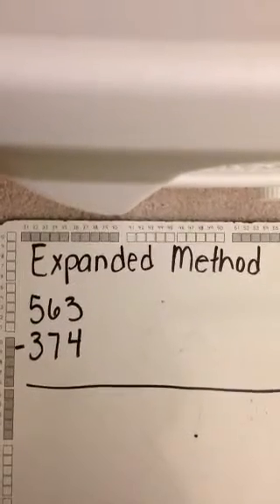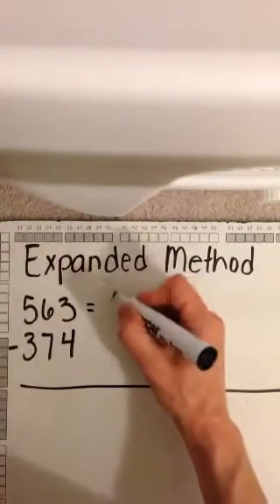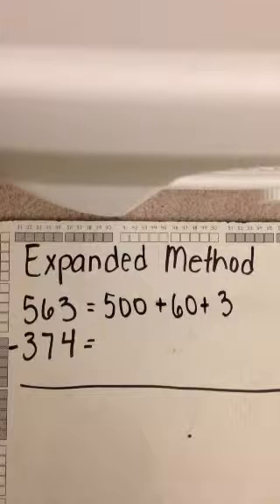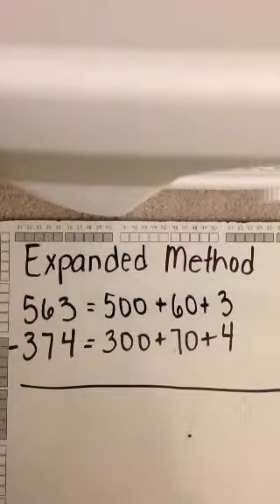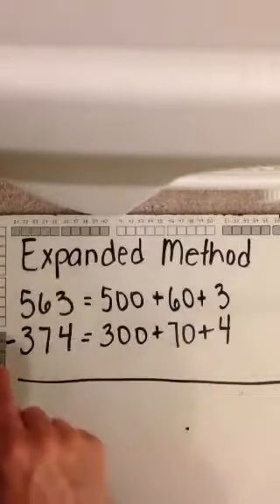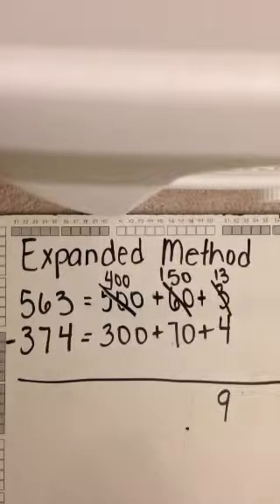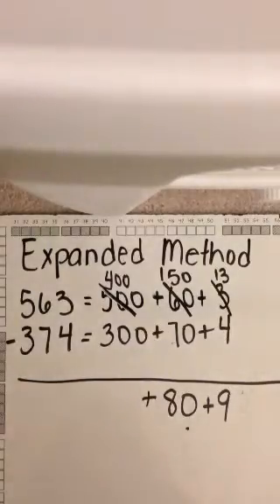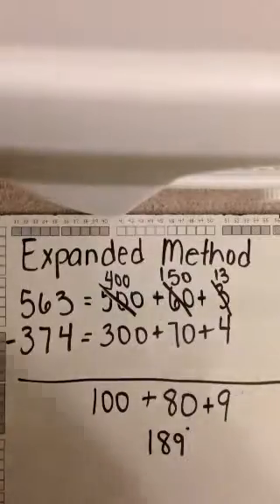3 digit subtraction using expanded method